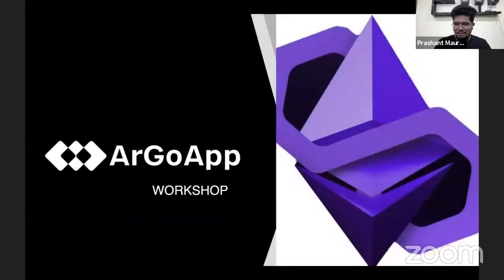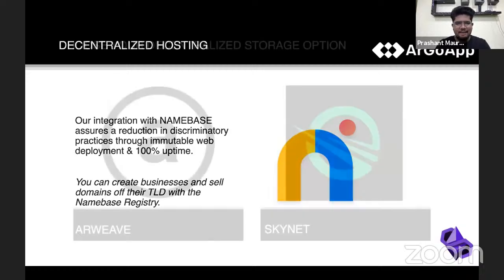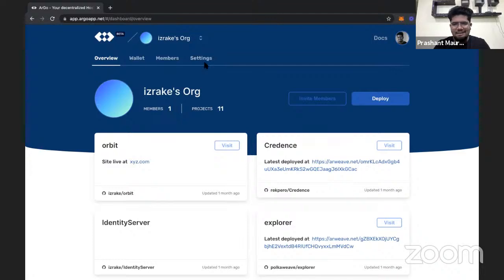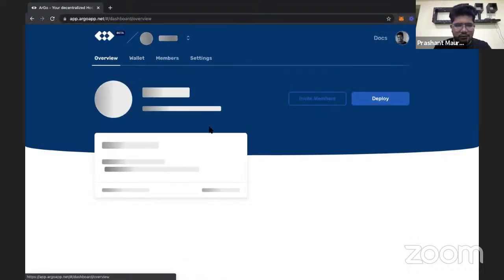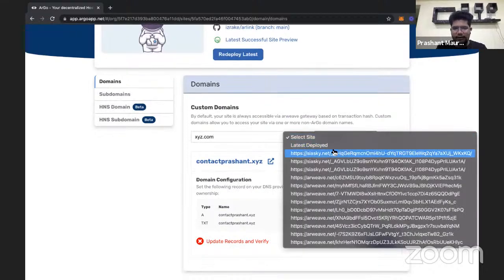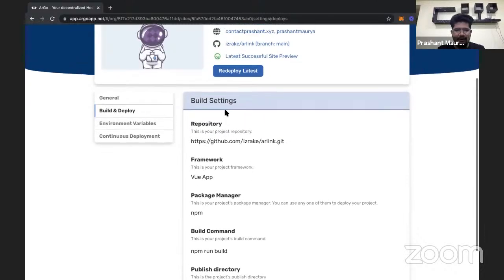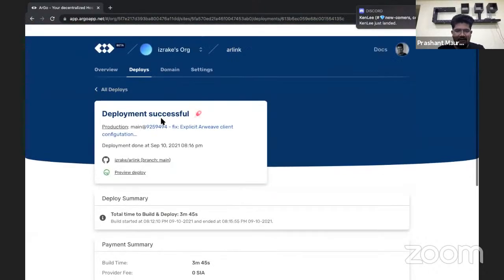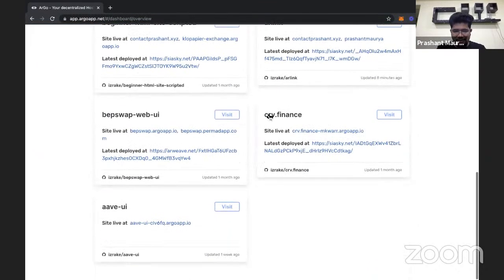Polygon-Grants Primer Workshop 09 | Ship your dApp to NEW WEBby ArgoApp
Speaker:
 Prashant Maurya, CEO & Co-founder@ArgoApp
Content:
 In this workshop our speaker Prashant Maurya, CEO & Co-founder of ArgoApp gave a detailed presentation to ArGoApp and provided a live demonstration of the function of the ArGoApp.